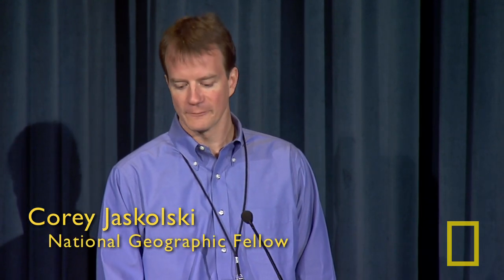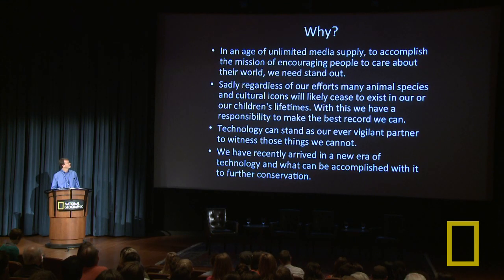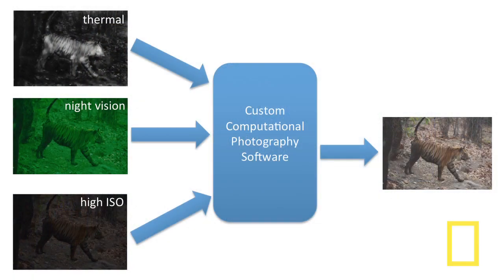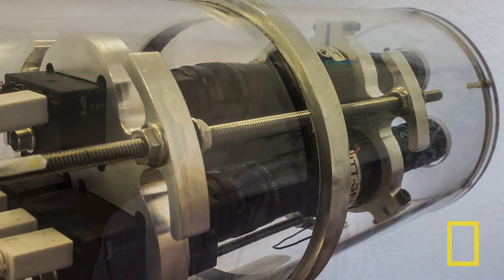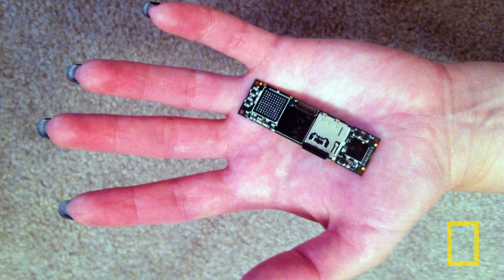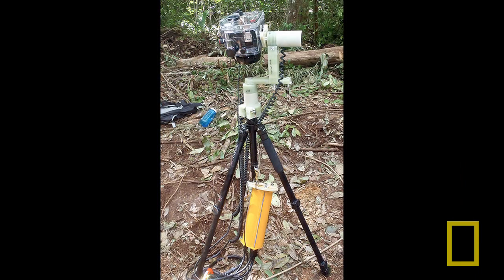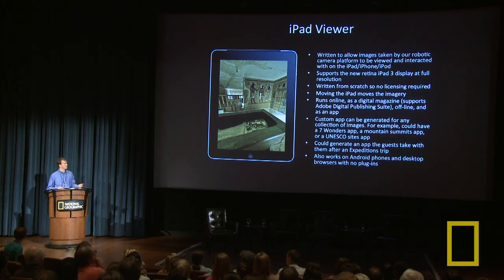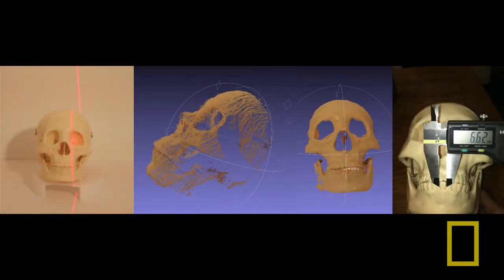Corey Jaskolski: Creating New Tools for Exploration | Nat Geo Live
National Geographic Fellow Corey Jaskolski and his team design new technologies — like color night vision — to open new worlds to exploration.